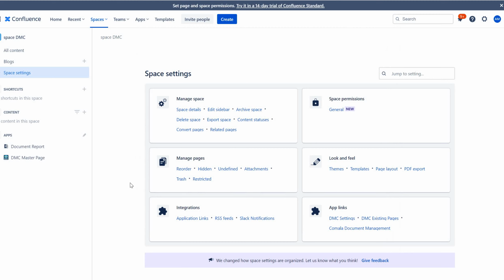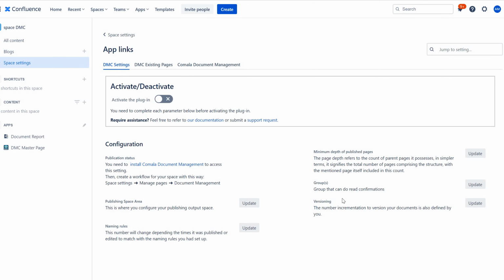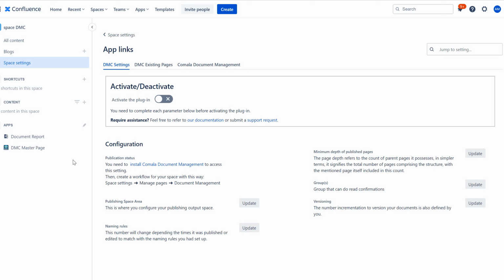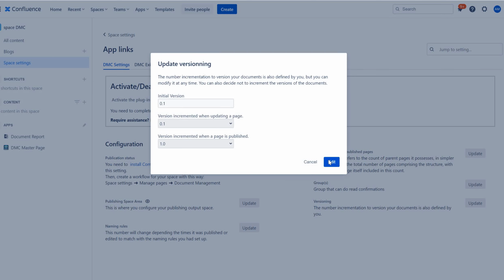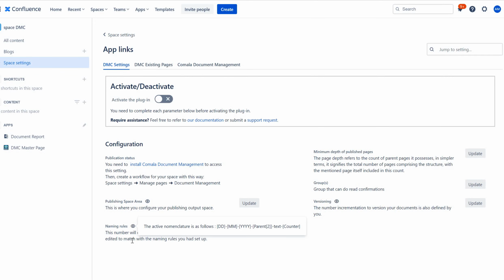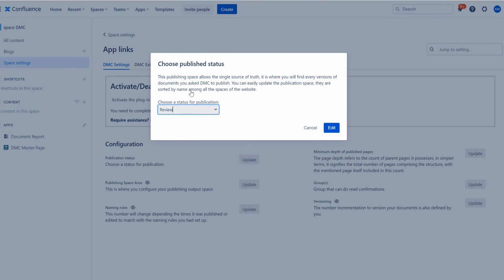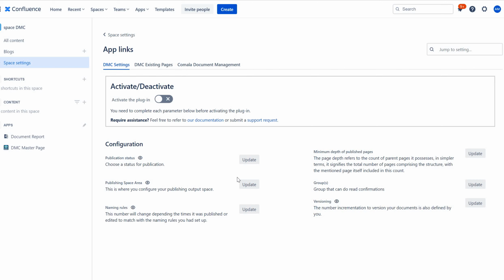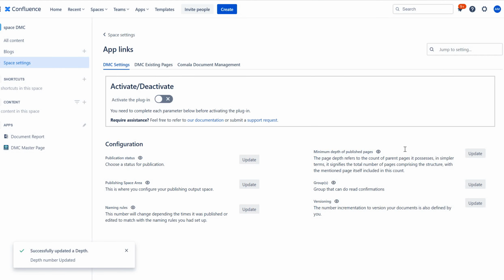DMC Configuration video